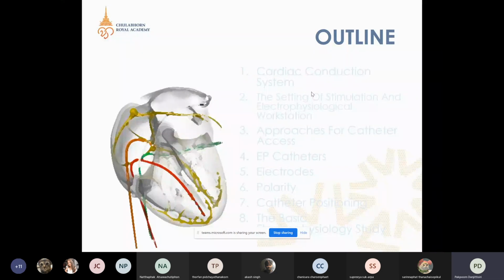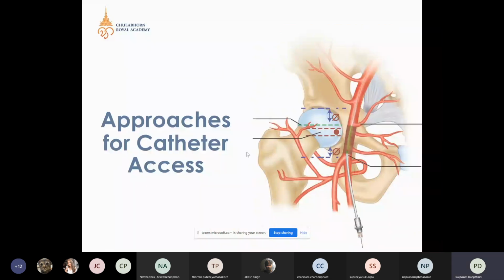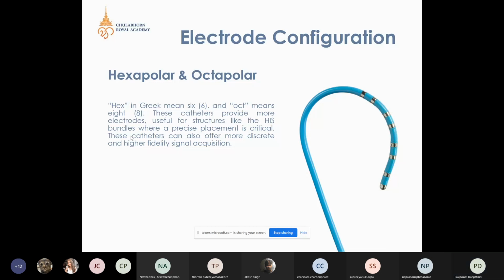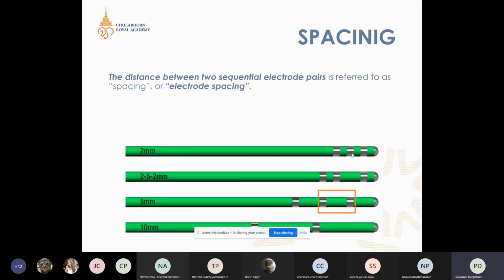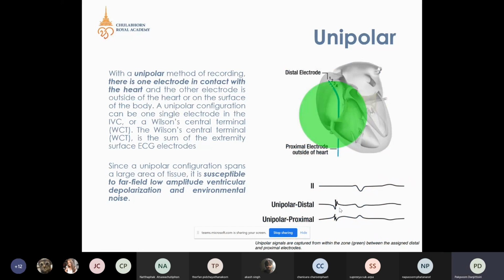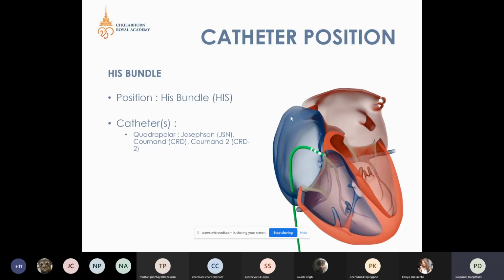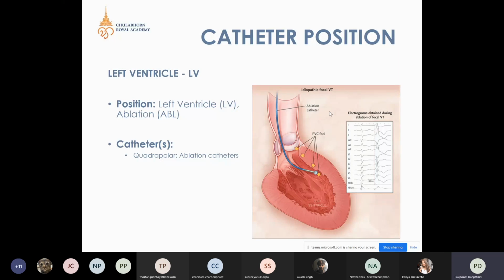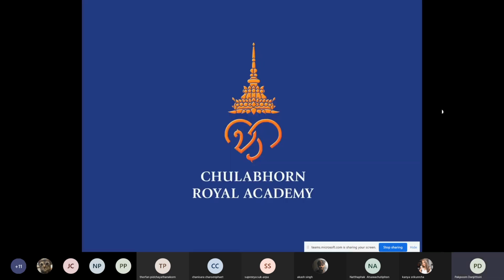T3 Catheter Techniques for Electrophysiology study